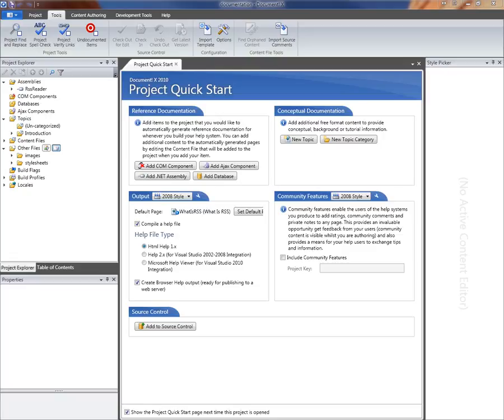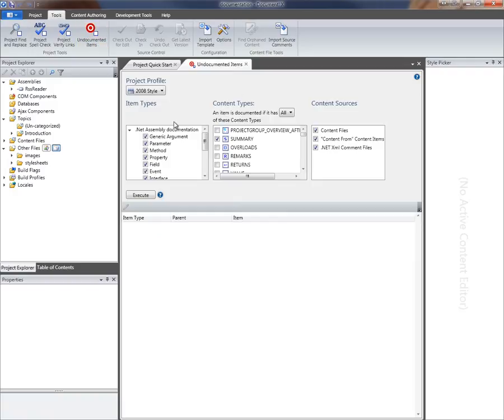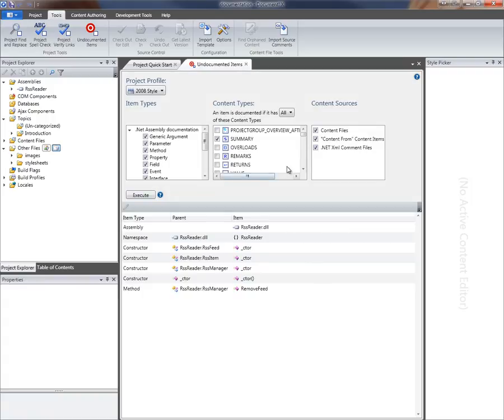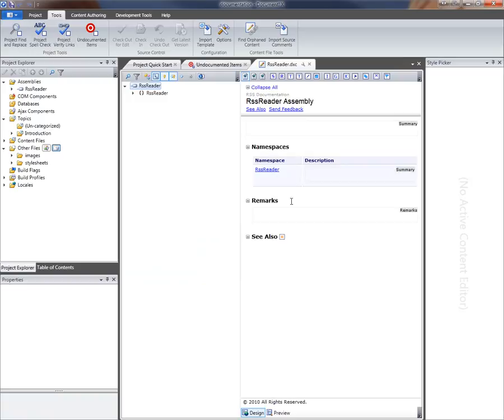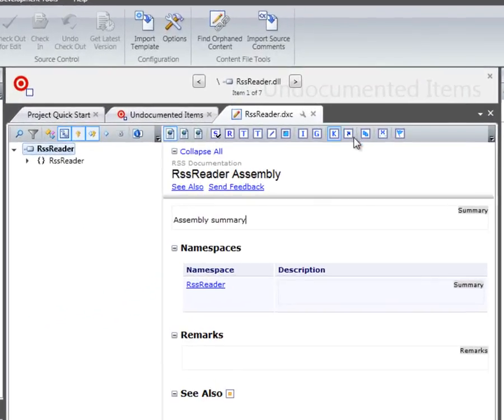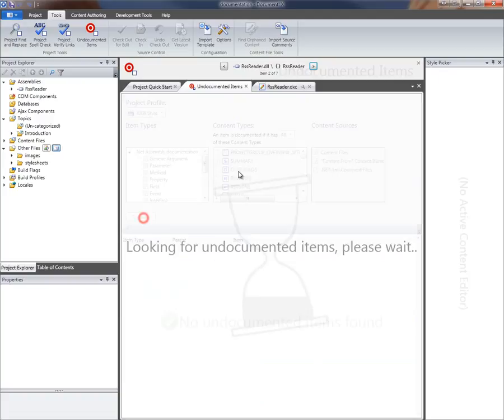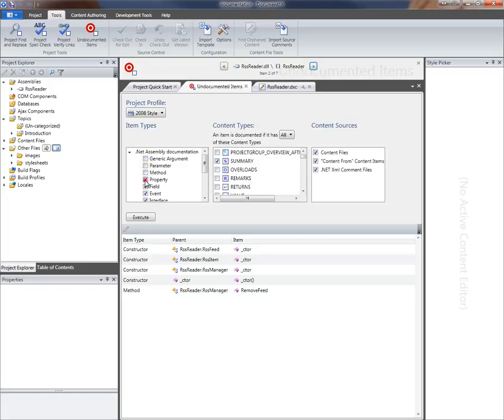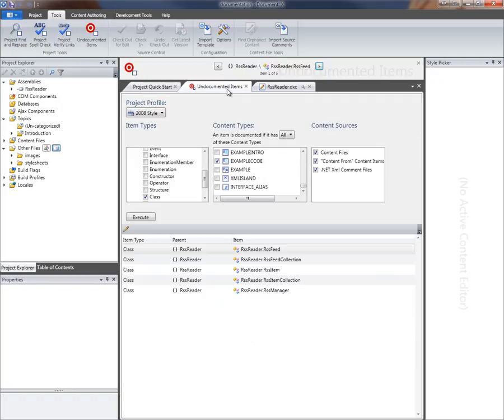Finding Undocumented Items in Document! X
This movie provides a quick introduction to finding items in a project that still require documentation by using the Undocumented Items tool. (4 mins)